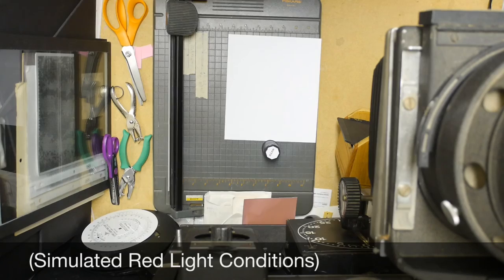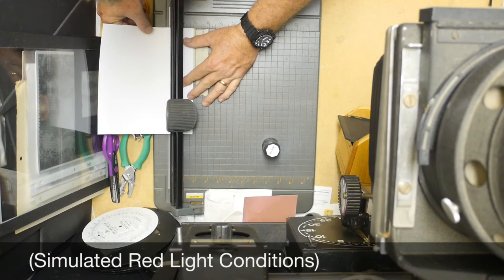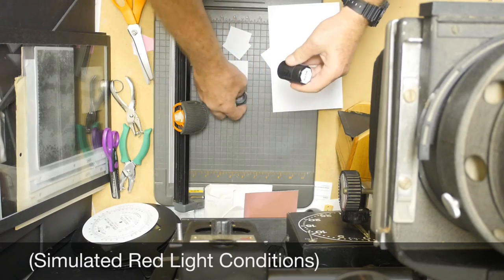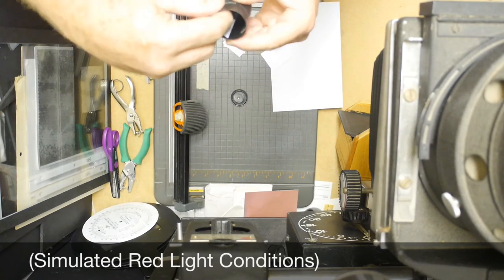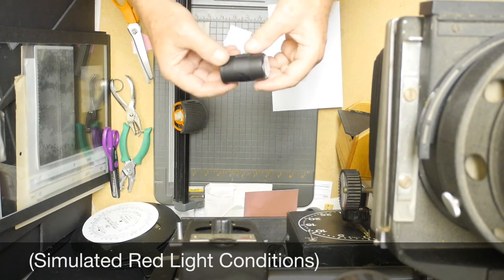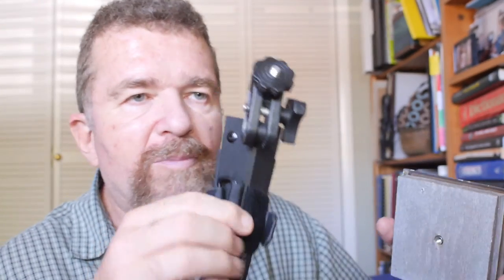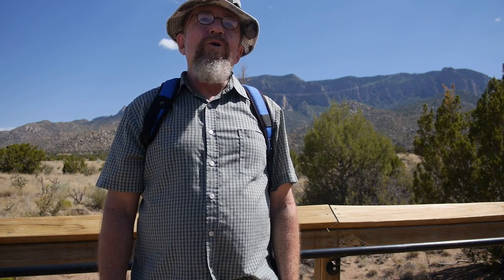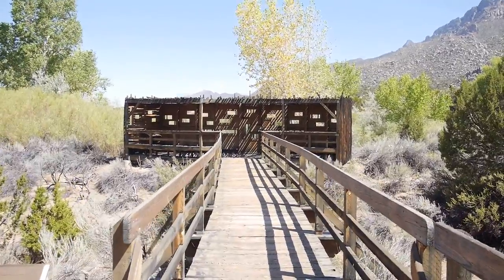Pinhole Prints - The Complete Process, Part One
In Part One, Joe demonstrates in detail the process of loading, metering and exposure with Harman Direct positive Paper in pinhole cameras.